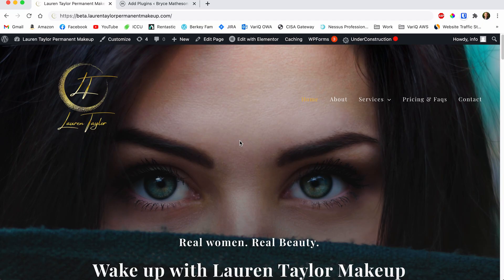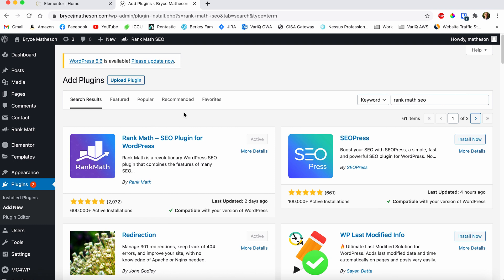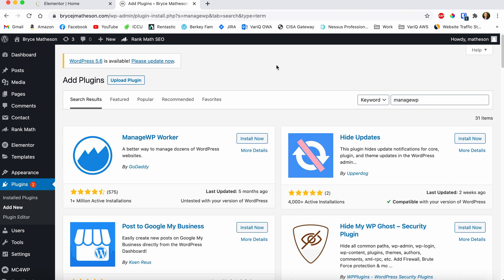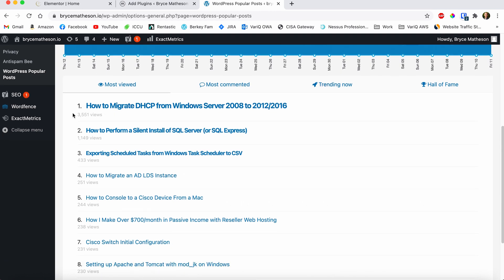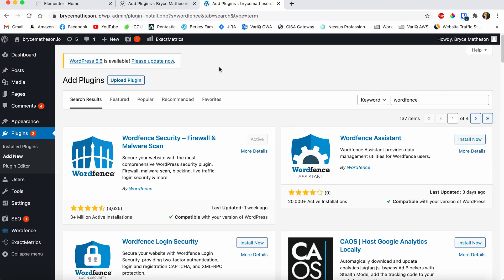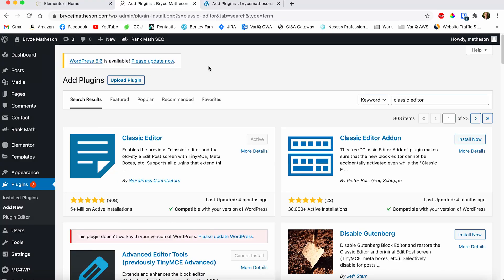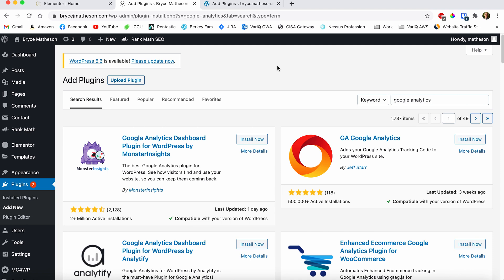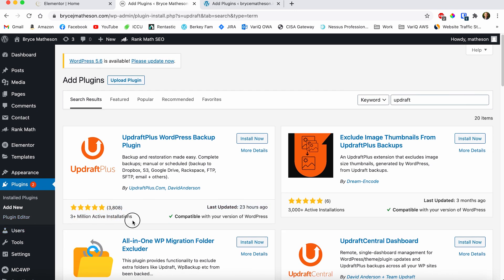Top 10 Wordpress Plugins for 2021